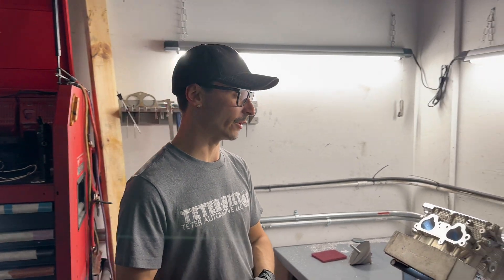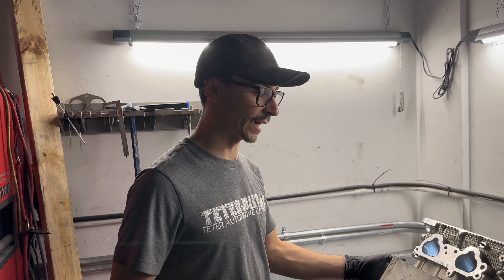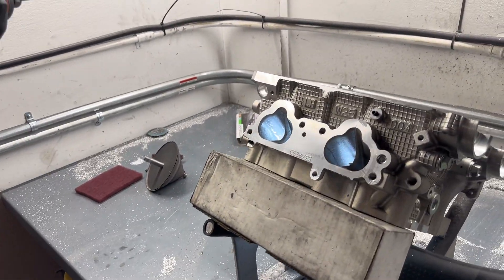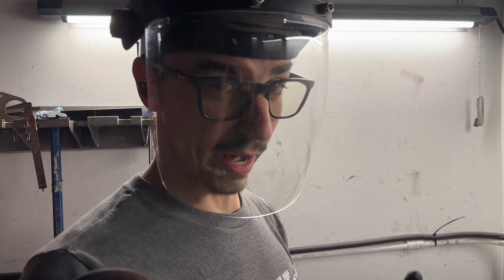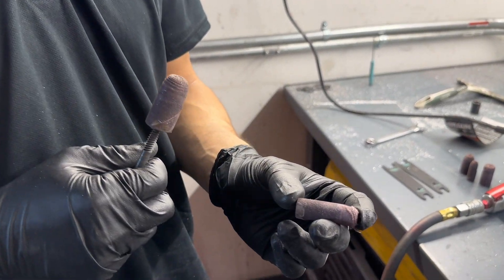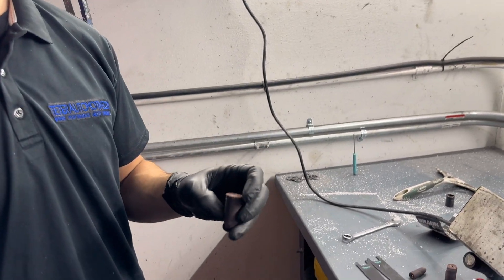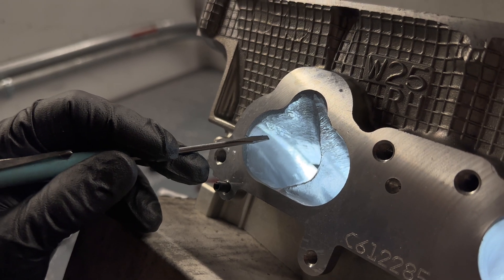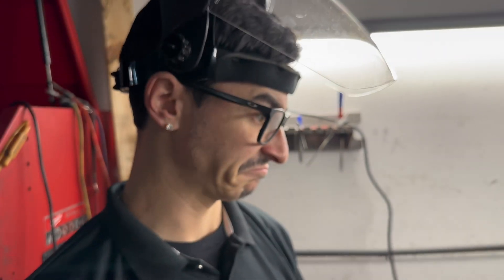How to Port and Polish Subaru Heads for 1000+ HP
This is how to Port and Polish subaru heads for all your drag car guys out there.